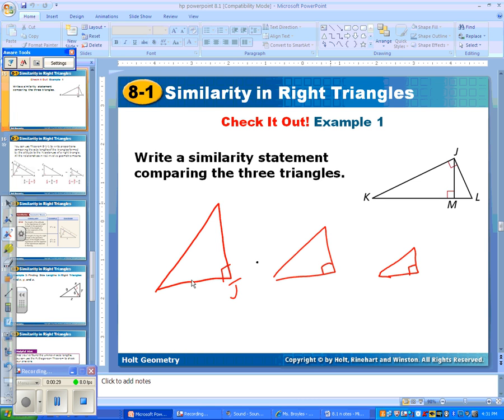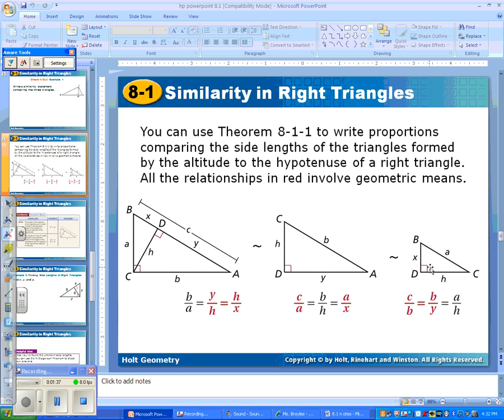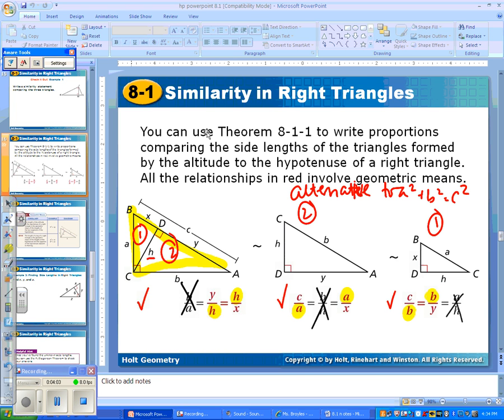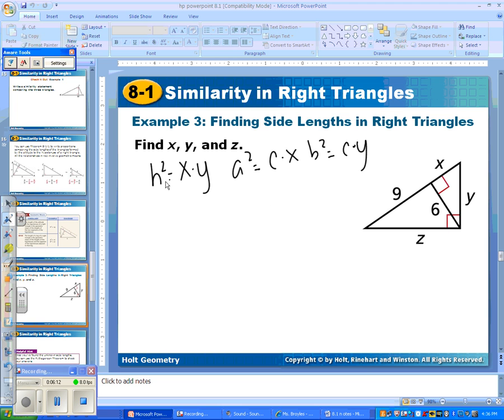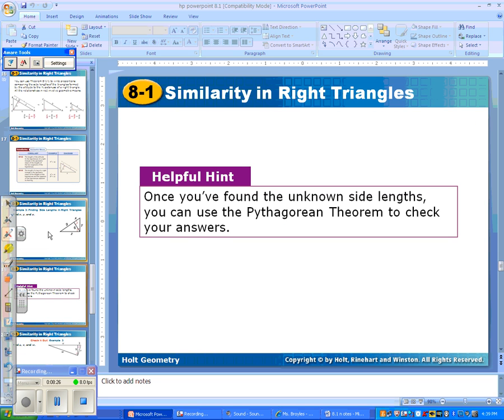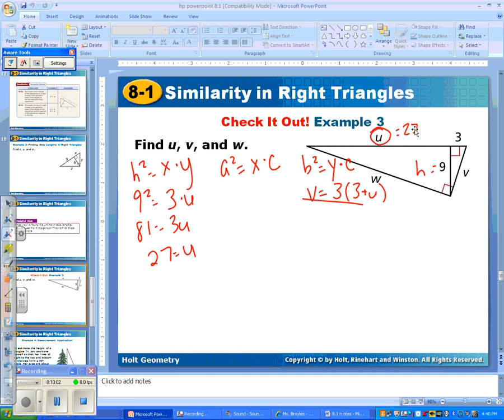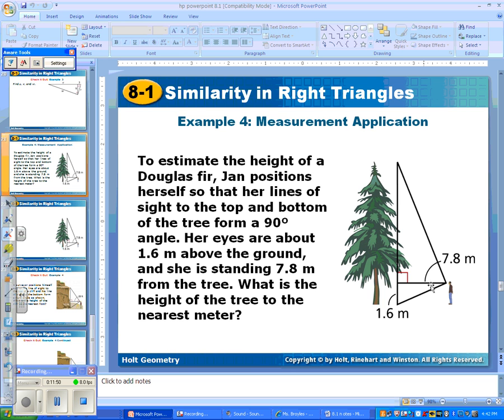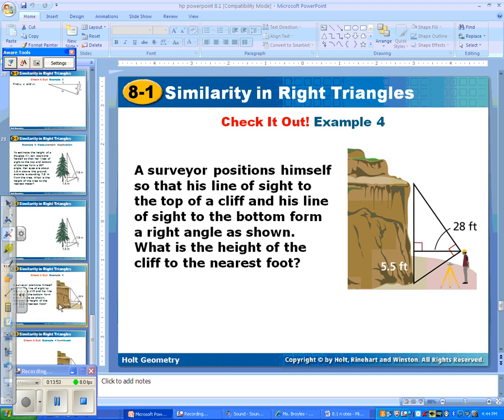Geom hp 8.1 part 2.wmv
Use the geometric mean shortcut to find missing side lengths in similar right triangles